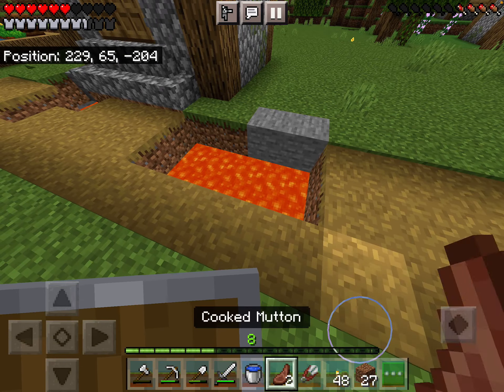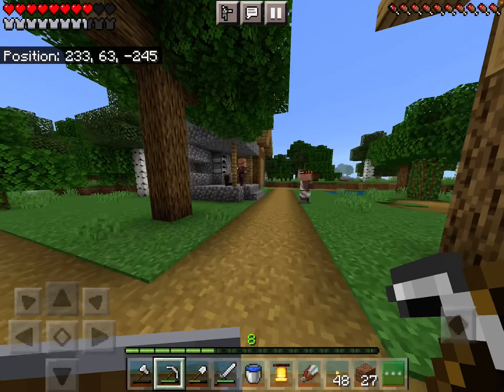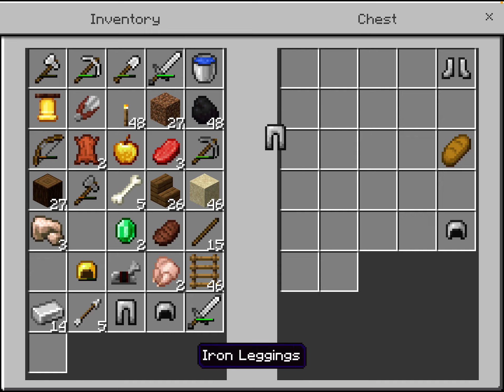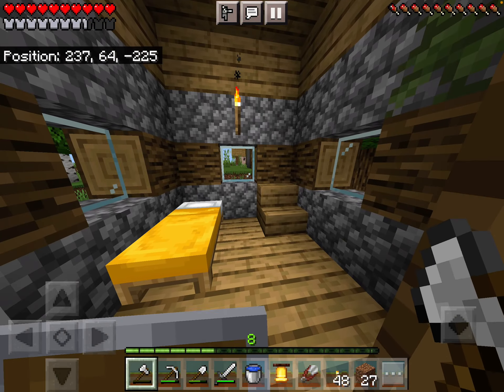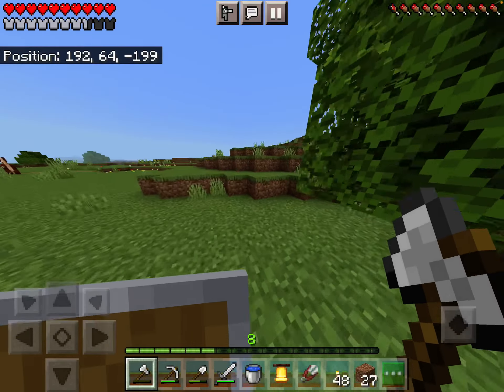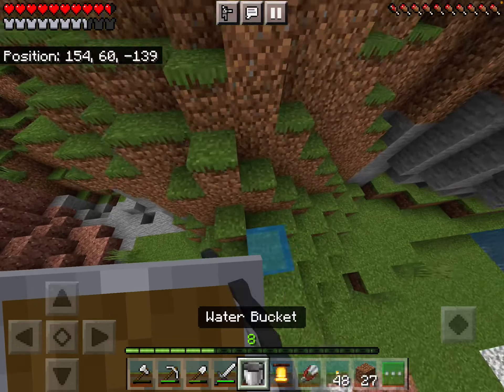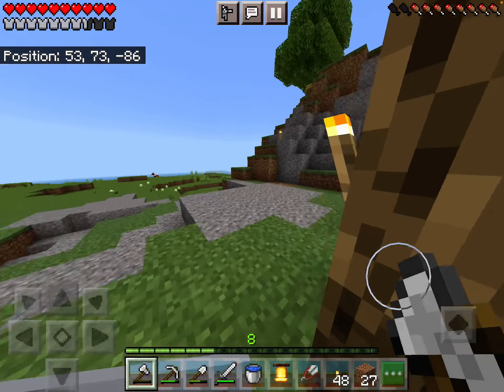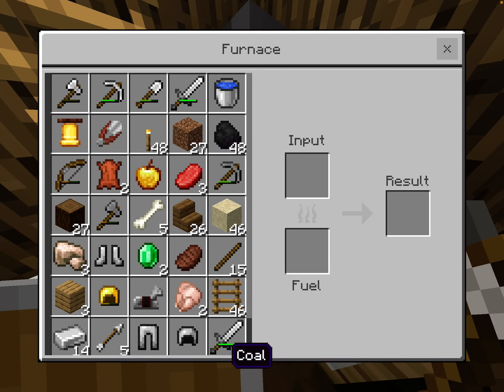We found a Village Episode 5